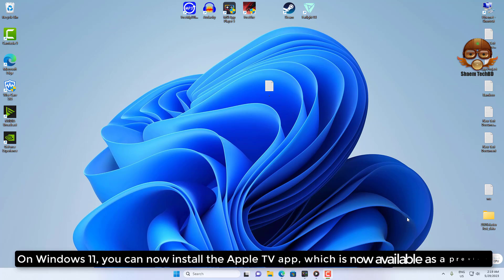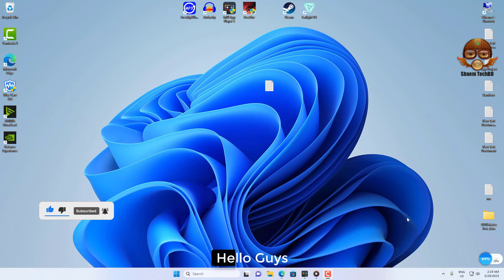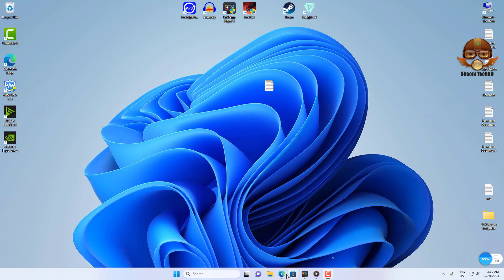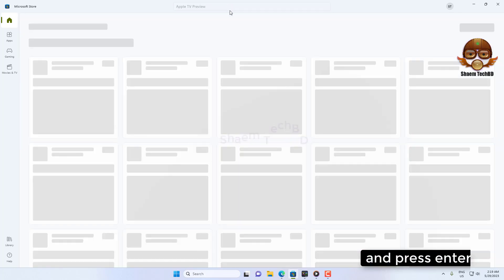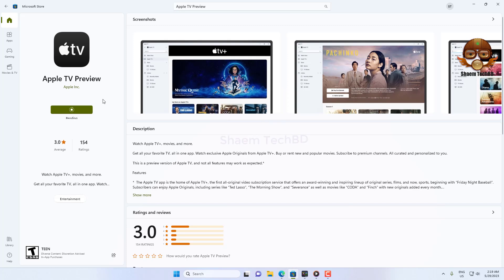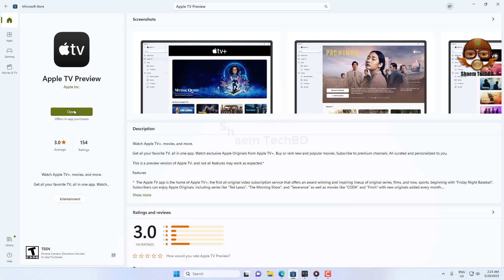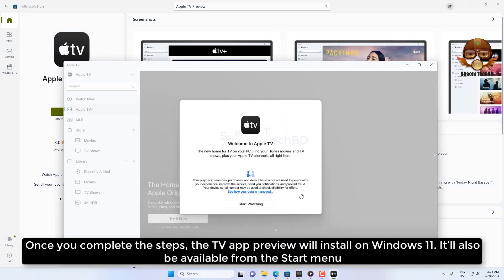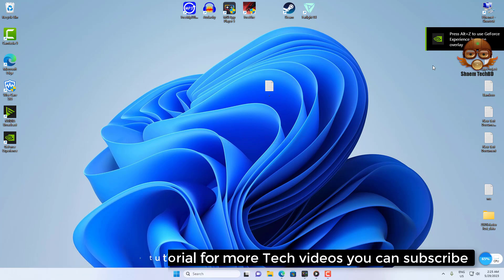How to Install Apple TV App on Windows 11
Your Quary-
Can you download Apple TV on Windows 11?
How do I install Apple Apps on Windows 11?
How do I put Apple TV Apps on my computer?
How do I connect my Apple TV to Windows 11?
apple tv preview
apple tv previews no sound
apple tv preview for windows
apple tv preview app windows
apple tv shows 2020
how do i select an episode on apple tv
How do I download new Apple Music?
Where can I install Apple Music?
Why can't I install Apple Music?
Is the new Apple Music app free?
how to set a apple music song as ringtone
apple tv and apple devices apps in windows 11
install new apple apps in windows 11
install new apple music app in windows 11
install new apple tv app in windows 11
install new apple devices app in windows 11
how to sync notes between your windows computer and iphone
how to sync notes between windows 10 and iphone
how to sync notes between windows 11 and iphone
apple notes cloud,how to access your apple notes from anywhere
sync data between pc and iphone
cloud notes sync iphone and pc
how to install iphone notes on windows
how to add iphone notes to windows pc
install iphone notes on windows 11
How do I install Apple App Store on Windows 11?
Will Apple apps work on Windows 11?
How do I run Apple apps on Windows?
How do I open Apple music on Windows 11?
apple devices preview
apple devices preview windows 11
apple devices preview reddit
apple devices preview app
apple product preview
apple devices preview скачать
how to use apple preview
what is apple preview
does apple preview have ocr
Apple Music and Apple TV apps now available for Windows
Apple Releases Updates to Apple Music and TV Preview
Windows previews of Apple Music
Apple previews a trio of apps that will finally replace iTunes
Apple Music and TV Preview Apps for Windows Now
You can now use Apple Music on Windows PCs
How To Install And Listen To Apple Music On Windows 11
Is Apple finally going to replace iTunes
The New Nearby Share Beta App for Windows
iPhone users on Windows 11 can now get Mac-like iCloud
How to Install an iOS Emulator for Your Windows 11/10 PC
How to Install and Use Intel Unison on Any Windows 11 PC
This Intel app lets you connect your Android
Apple iTunes Replacement Apps Come to Windows 11
Windows 11 getting iCloud Photos support plus Apple
Apple rolls out new update for Apple Music preview app